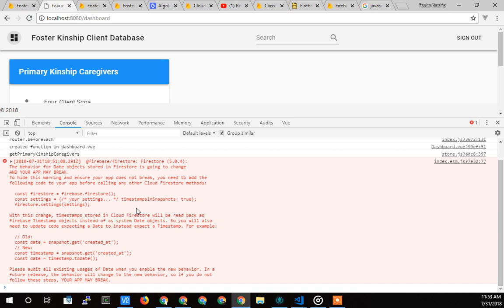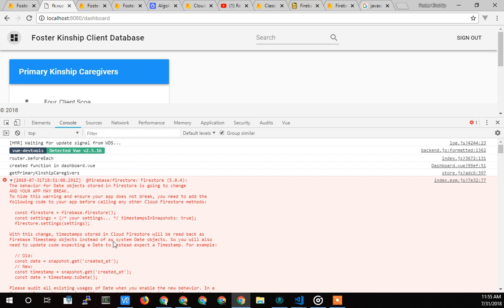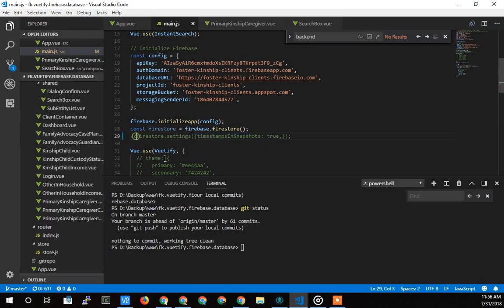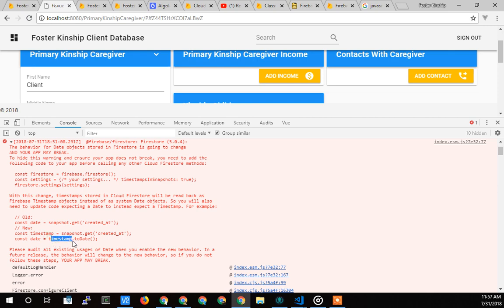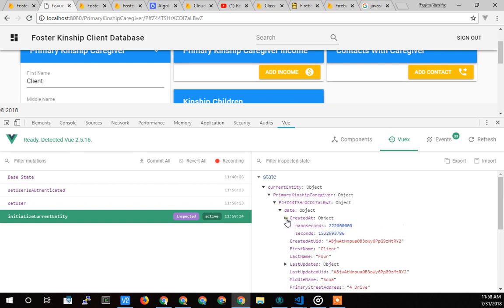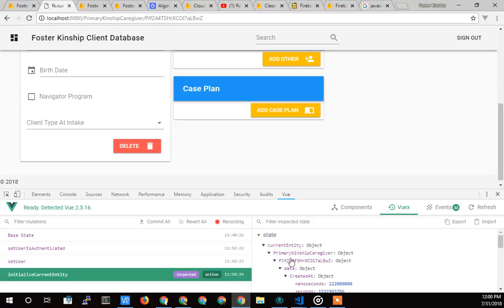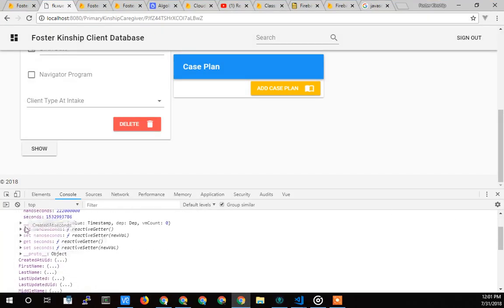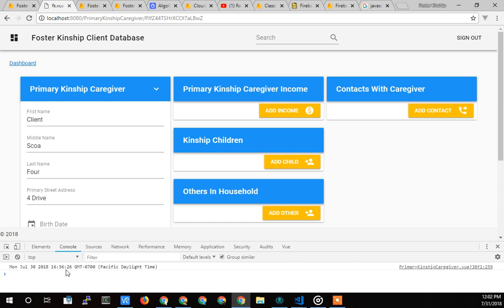39. Google Firebase - The behavior for Date objects stored in Firestore is going to change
A video to help understand the following Google Firebase Firestore error:

 @firebase/firestore: Firestore (5.0.4):
The behavior for Date objects stored in Firestore is going to change
AND YOUR APP MAY BREAK.
To hide this warning and ensure your app does not break, you need to add the
following code to your app before calling any other Cloud Firestore methods:

  const firestore = firebase.firestore();
  const settings = {/* your settings... */ timestampsInSnapshots: true};
  firestore.settings(settings);

With this change, timestamps stored in Cloud Firestore will be read back as
Firebase Timestamp objects instead of as system Date objects. So you will also
need to update code expecting a Date to instead expect a Timestamp. For example:

  // Old:
  const date = snapshot.get('created_at');
  // New:
  const timestamp = snapshot.get('created_at');
  const date = timestamp.toDate();

Please audit all existing usages of Date when you enable the new behavior. In a
future release, the behavior will change to the new behavior, so if you do not
follow these steps, YOUR APP MAY BREAK.